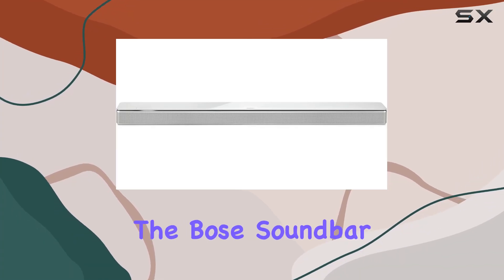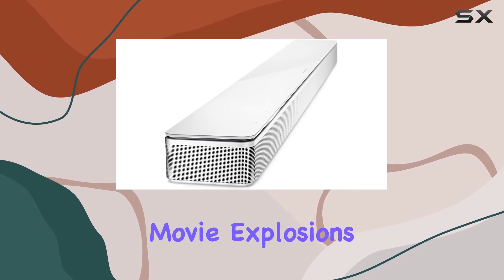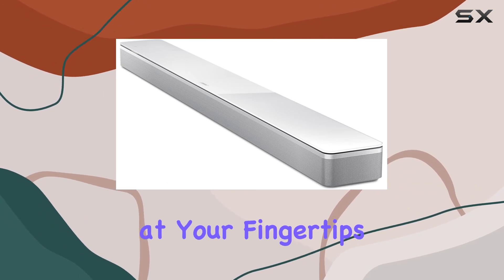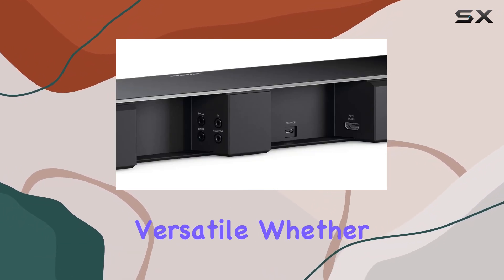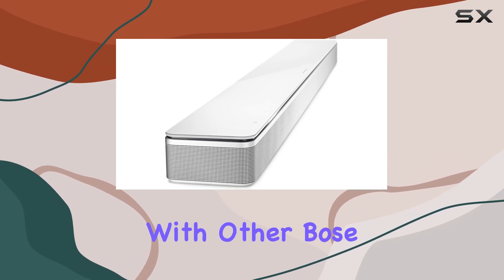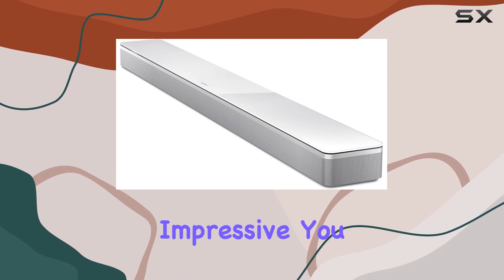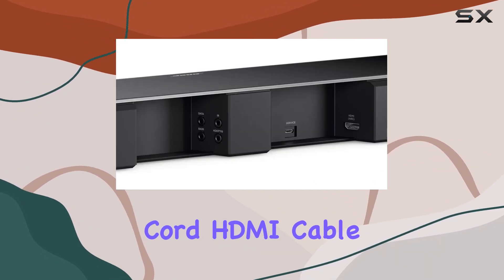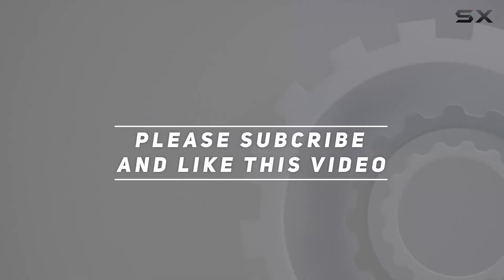Immersive Sound and Smart Functionality: Bose Soundbar 700 Review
0:00 Intro
0:06 Review

Things that we mentioned in this video:
Bose Smart Soundbar 700: : B07F39ZKR7